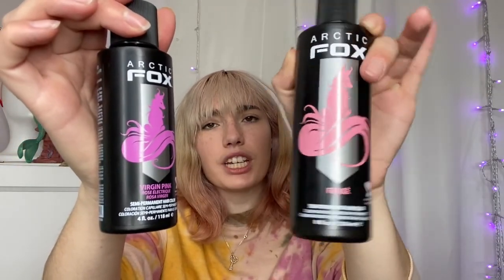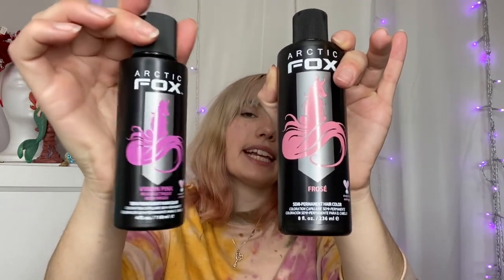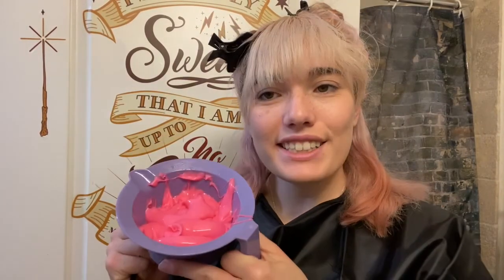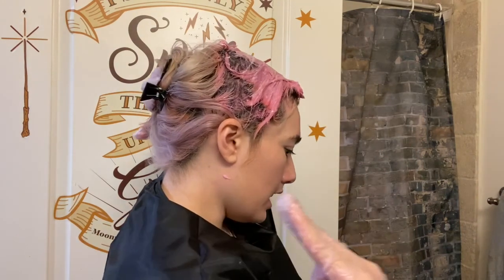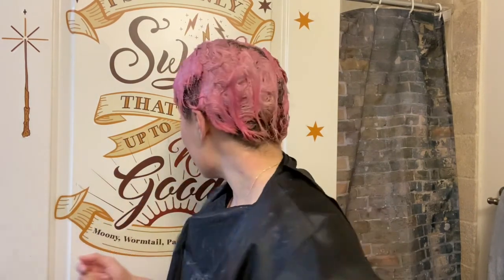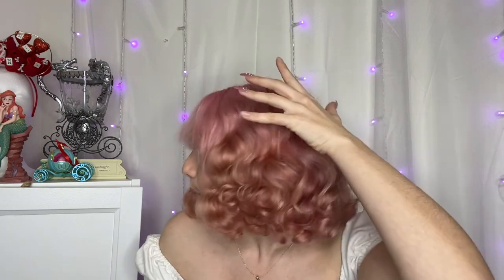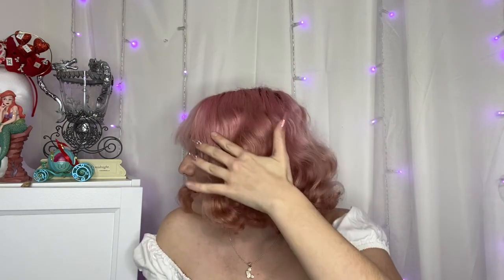Dying my Hair Pink for Valentine's Day!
Hello friends and happy Friday! It's time for us to wrap up this hair coloring adventure, well at least for a bit... Since Valentine's Day is coming up, I decided that I would just go for it and dye my hair pink for Valentine's Day! I think this transformation turned out REALLY good! I've always wanted pink hair, so I'm so happy I finally get to live the fantasy! I used the same color I used for my tips, Frose from Arctic Fox, but this time I didn't water it down and I covered my entire head! Since my hair is different levels at different parts (my bangs and top of my head are more Level 9, while my tips are more Level 8), the color looks different on different pieces. Whenever it comes to pastels, the color is going to really depend on what Level your hair is at. So if you're interested to see what this would look like on Level 8 or Level 9 hair, you'll be able to see the different shades I achieved!